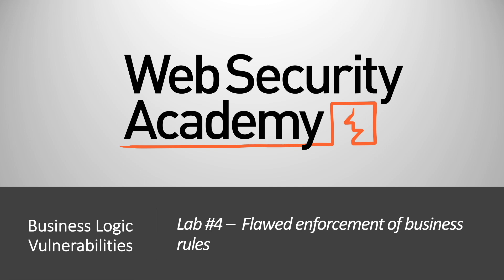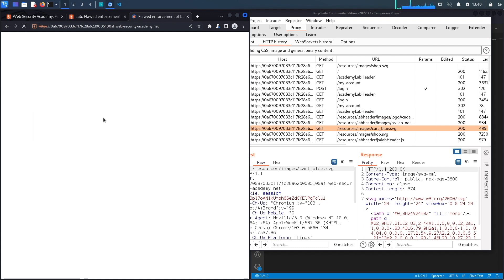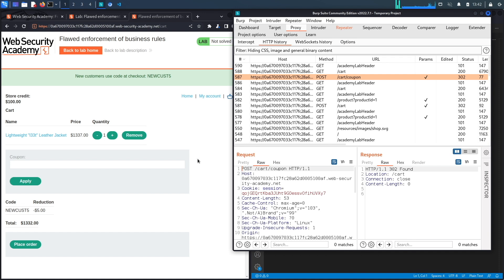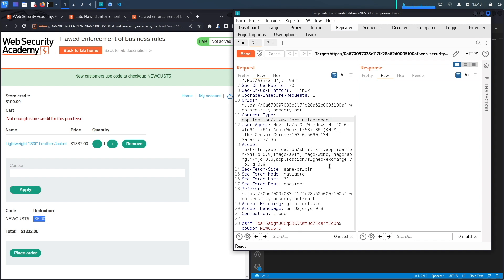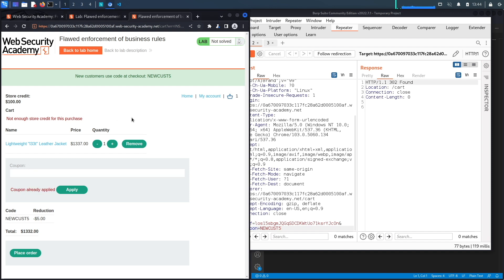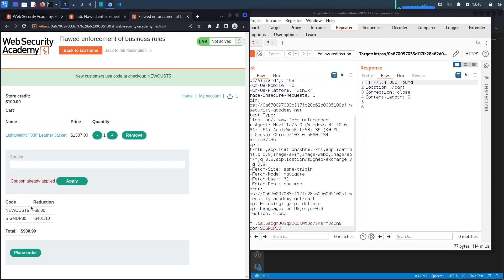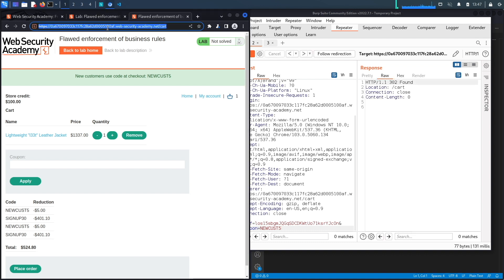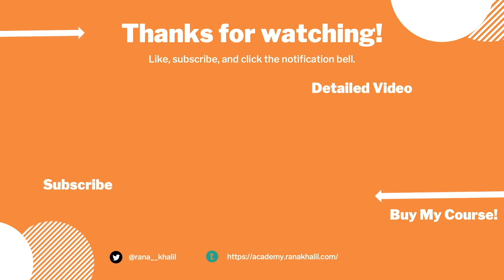Business Logic Vulnerabilities - Lab #4 Flawed enforcement of business rule | Short Version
In this video, we cover Lab #4 in the Business Logic Vulnerabilities module of the Web Security Academy. This lab has a logic flaw in its purchasing workflow. To solve the lab, we exploit this flaw to buy a "Lightweight l33t leather jacket". You can log in to your own account using the following credentials: wiener:peter.